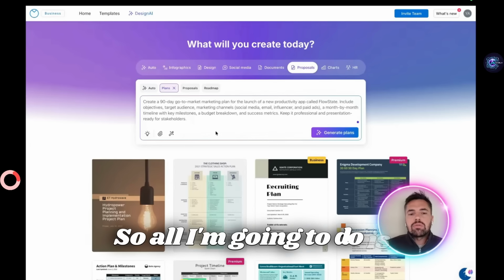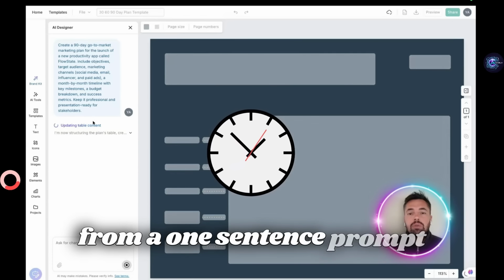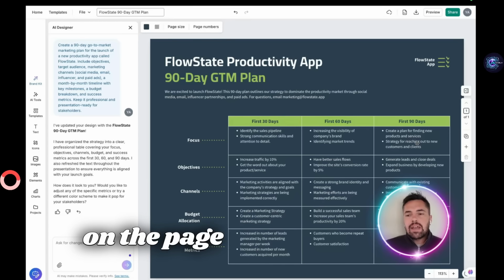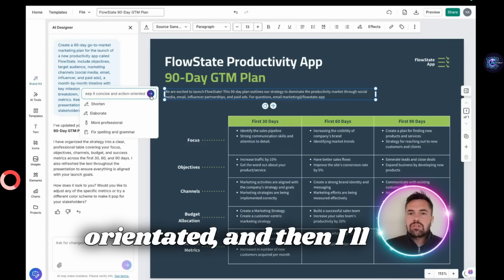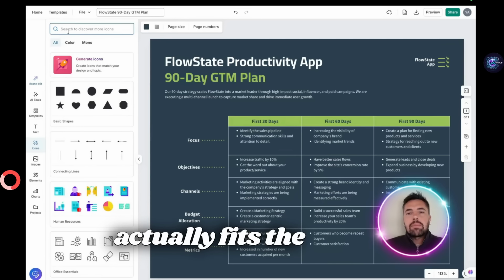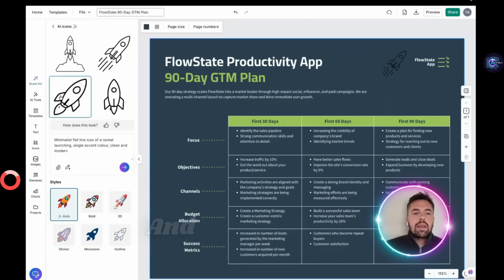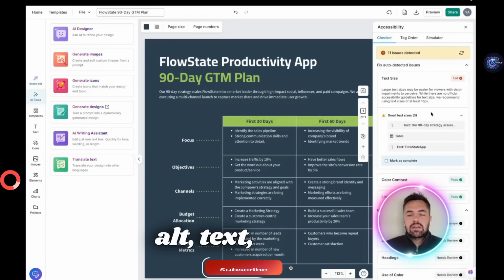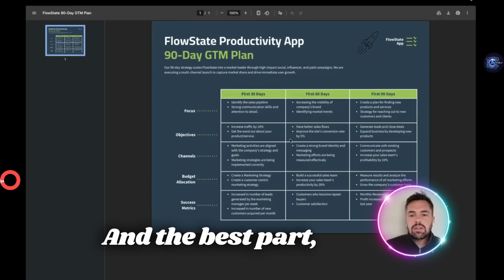AI Tool For Business (Step By Step Guide 2026)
It handles the layout, sections, timeline, and formatting so you can focus on the strategy instead of the blank page. With built-in AI writing tools, custom icon generation, smart design suggestions, and an accessibility checker, it's built for anyone who needs polished business documents fast.

In this video, we walk through generating a 90-day go-to-market marketing plan from a one-sentence prompt and show how the editor lets you rewrite copy, swap in AI-generated icons, and export a fully accessible PDF. You'll see exactly how the tool structures the 30/60/90-day breakdown, refines text for stakeholders, and runs a full accessibility check before export.

0:00 Intro
0:25 Writing the Prompt
1:05 Generated 90-Day Plan Walkthrough
1:45 Editing Text with AI Writing Tools
2:30 Generating Custom Icons
3:05 Smart Design Suggestions
3:20 Accessibility Checker & PDF Export
4:15 Final Verdict